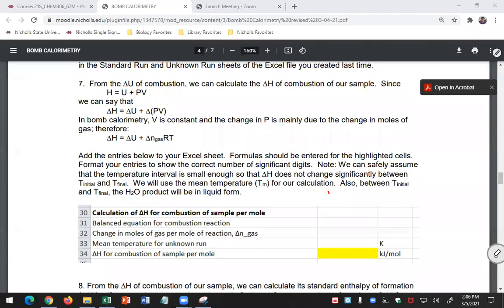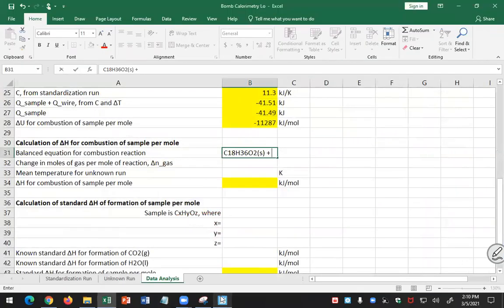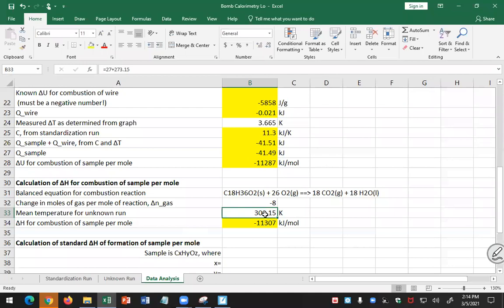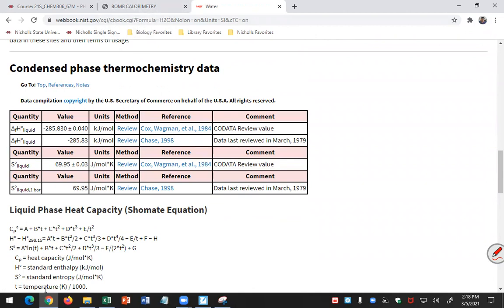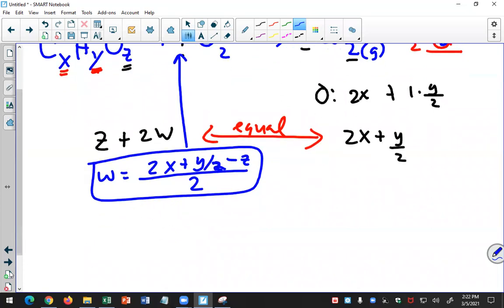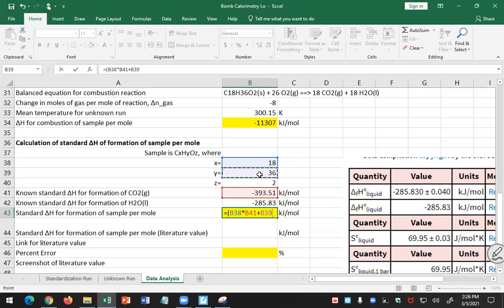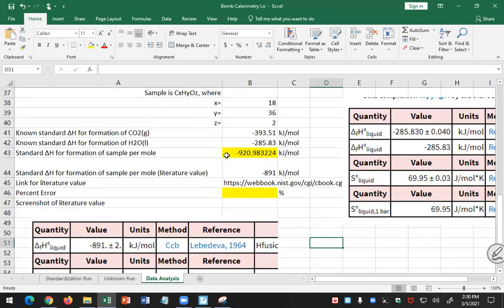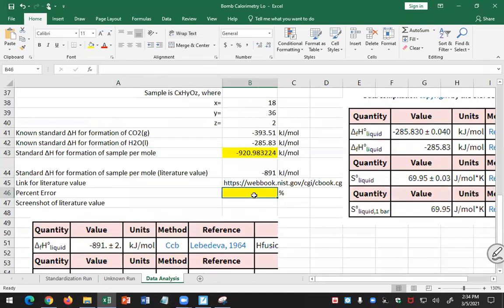Bomb Calorimetry Part 4 Determining Enthalpy of Combustion and Formation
Physical Chemistry Lab - Bomb Calorimetry Part 4 - Determining Enthalpy of Combustion and Formation